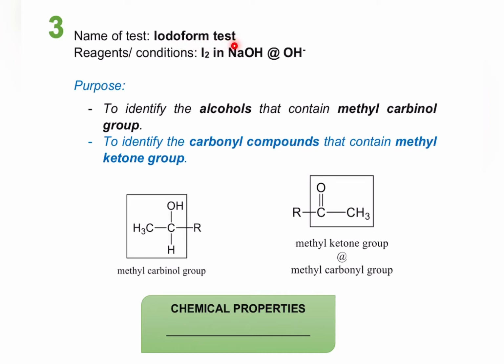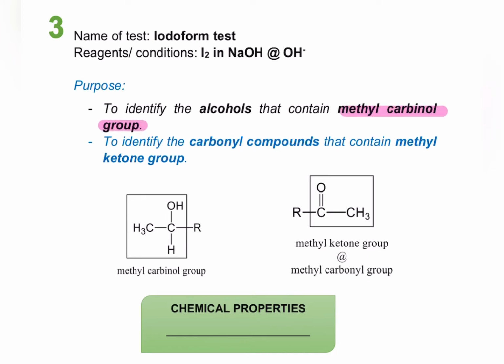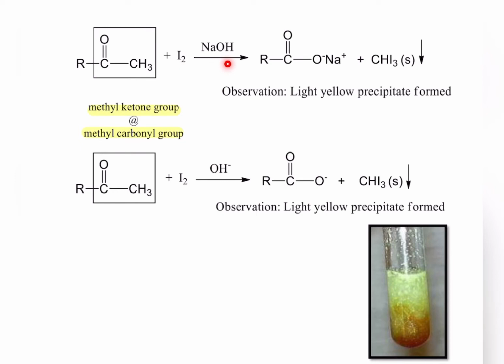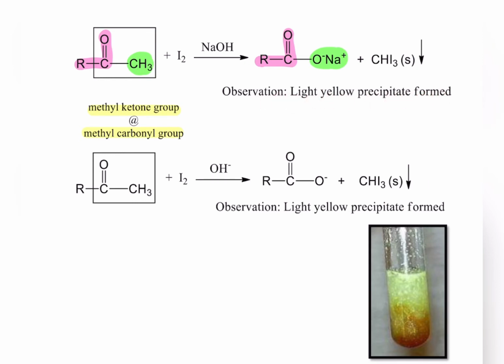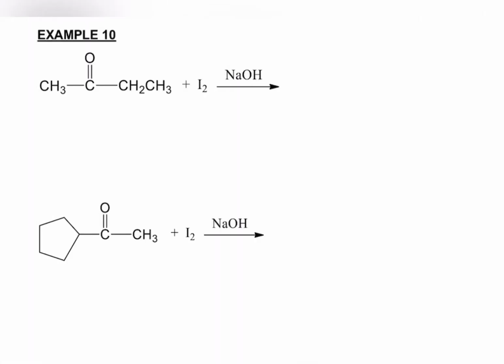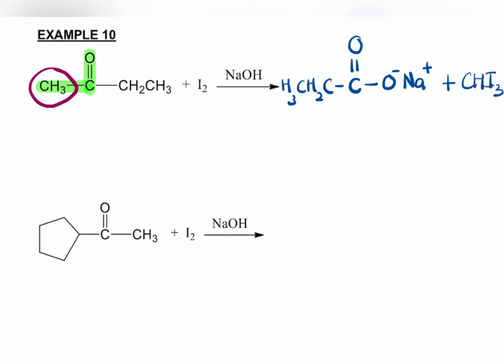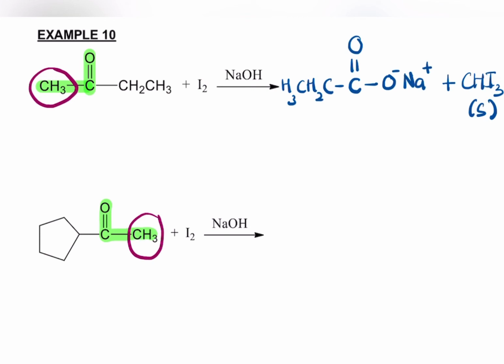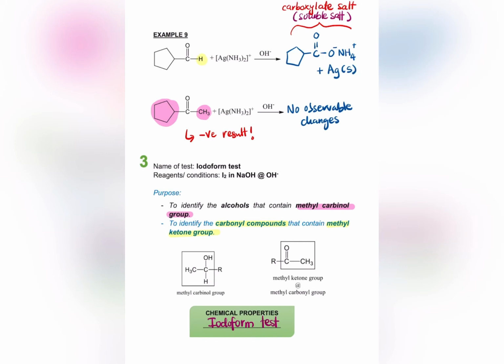Iodoform Test (Chapter 6; Part 9)